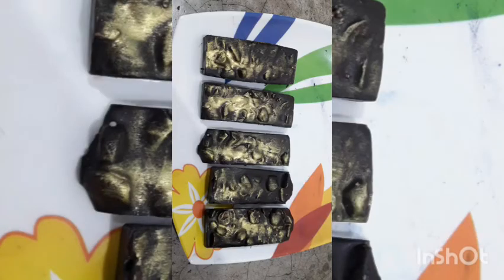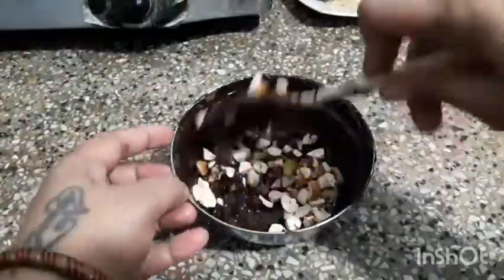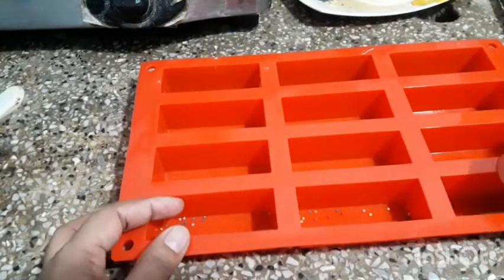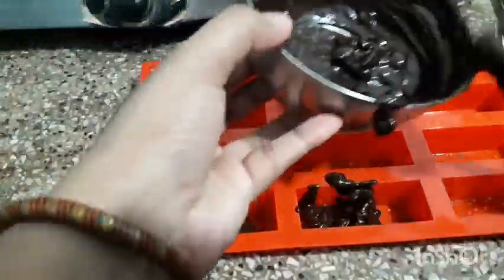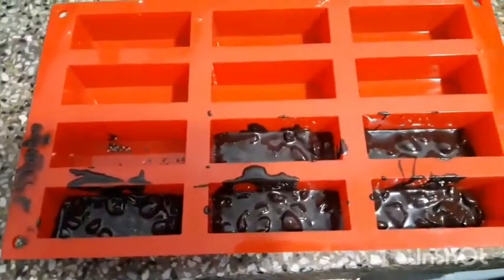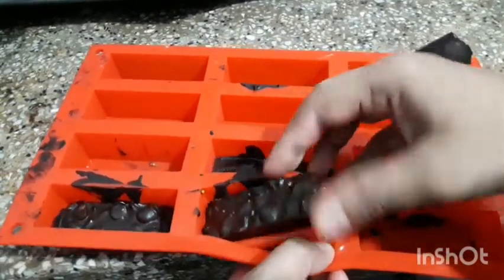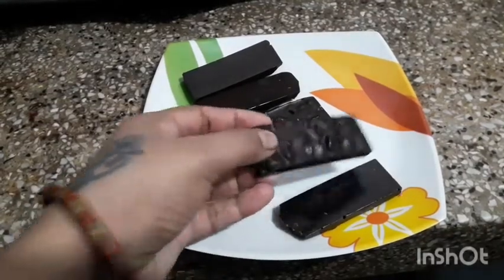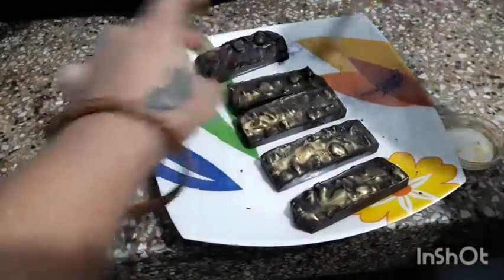Chocolate nutty bar/ rock chocolate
Hello everyone welcome to my channel santripti, by profession i m a home baker since last 2 years  thats why most of my videos are related to bakery and rest of the videos are for timepass😜.